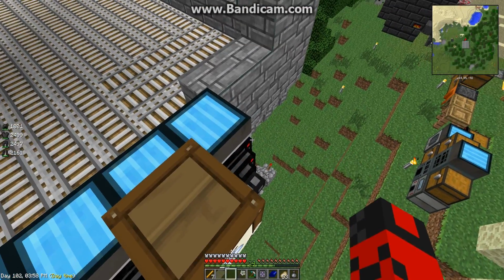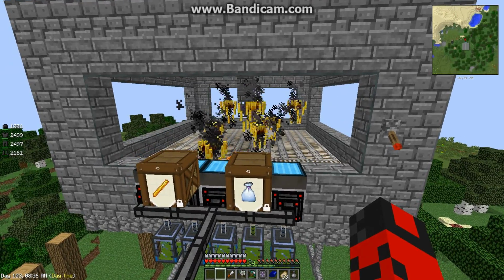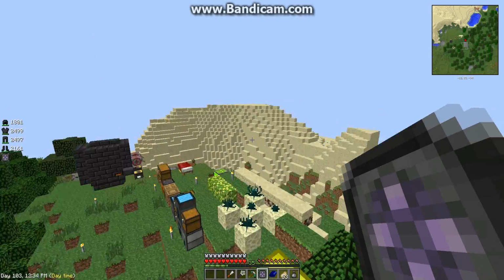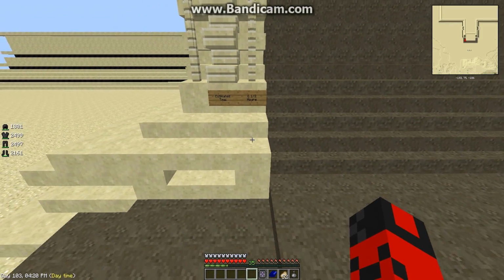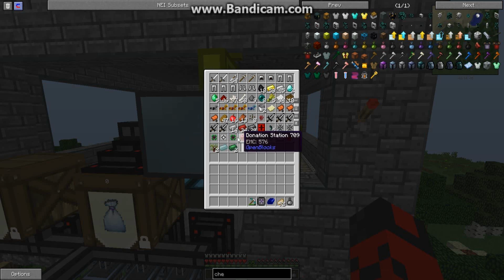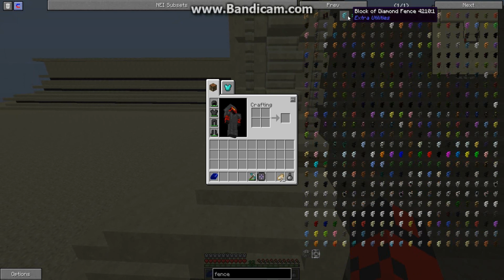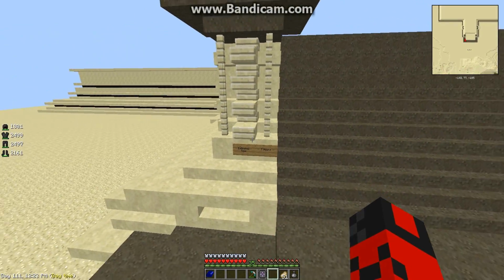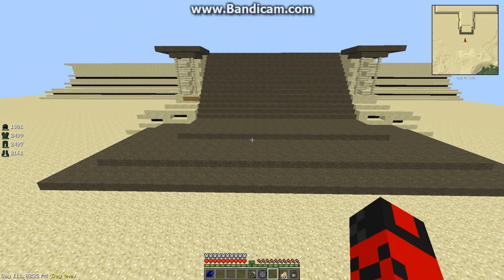Modded Minecraft Megabuild Series EP#7 Outline Done!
Building is based off of the Khajuraho Temple (Temple of love/sex)
In this series I will be focusing on doing megabuilds.
This is a modpack that I made myself for this series.